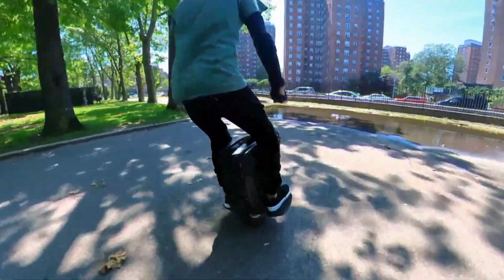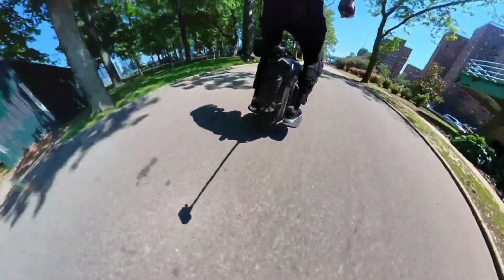INMOTION V12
INMOTION V12  Demo wheel
was hard to know if its a good wheel.
maybe more time with the wheel could help?
do you feel it going to one side at high speed?
is it a GOOD,BAD OR OK WHEEL?
POSIBILITY OF SEAT?
handle style needs to change!!
it  does feels smooth at fist.